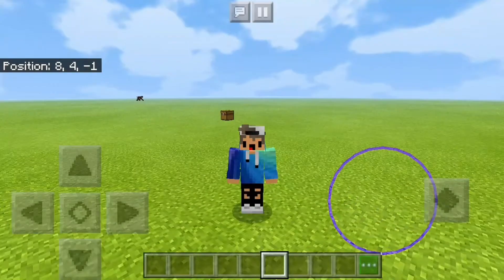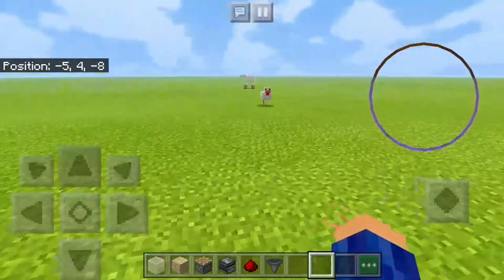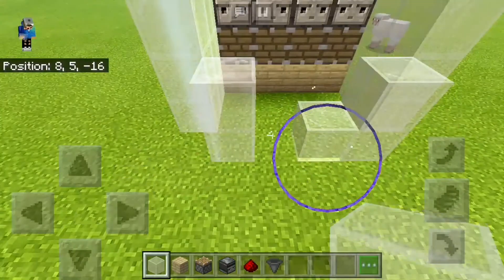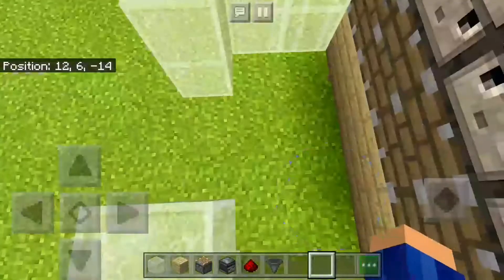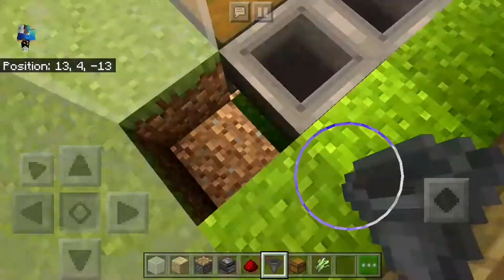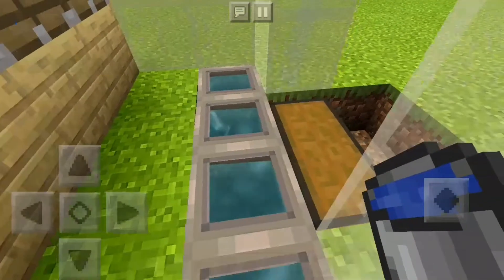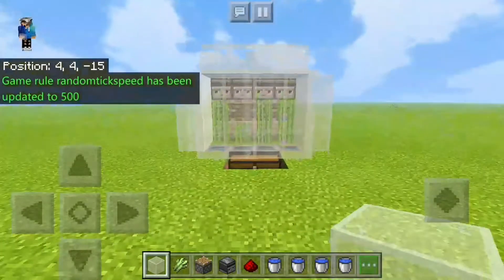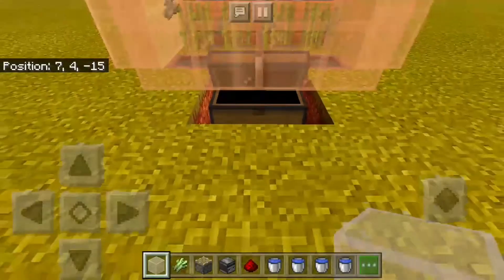How to make a Simple Automatic Sugercane Farm